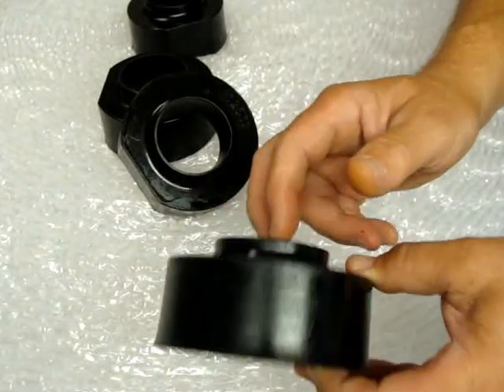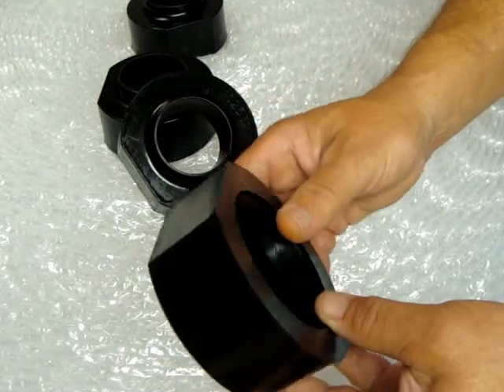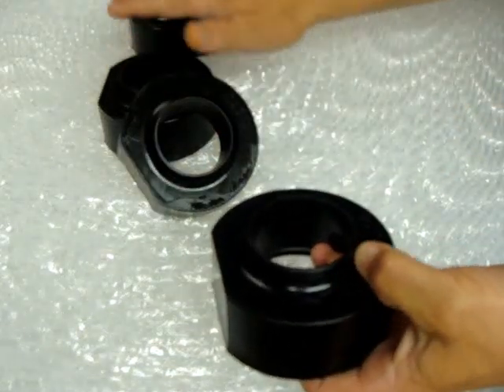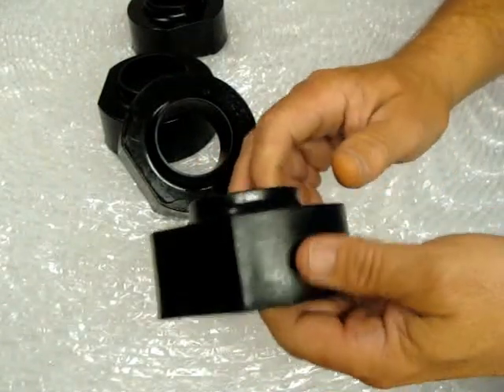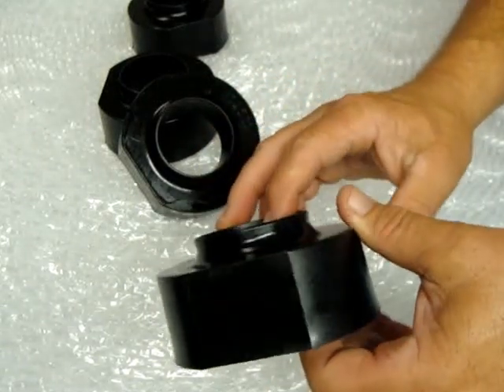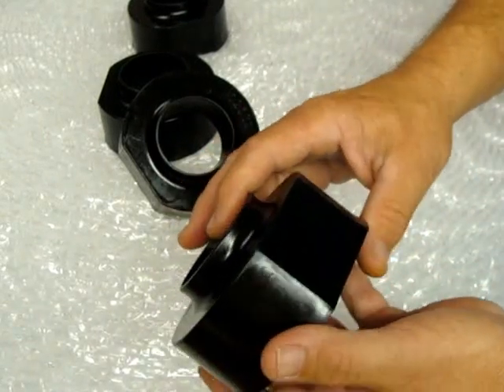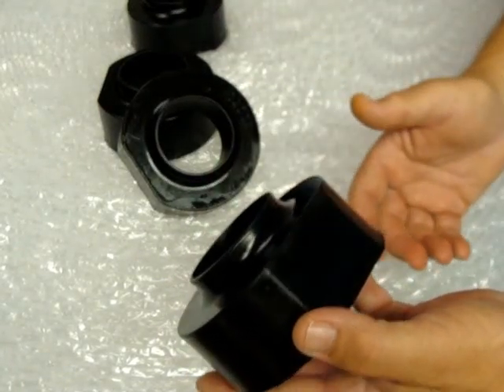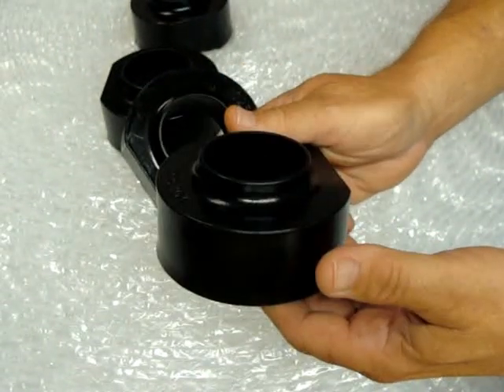Jeep TJ 1997-2006 Spacer Kit Daystar